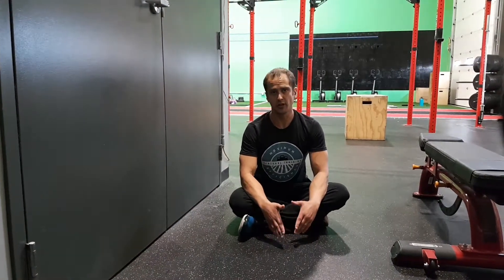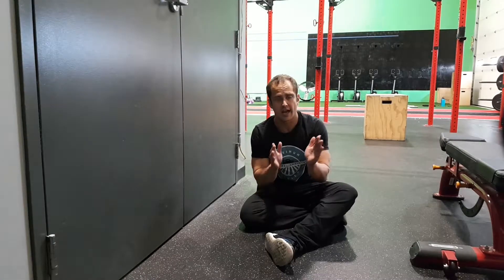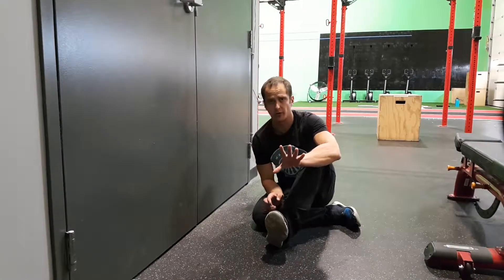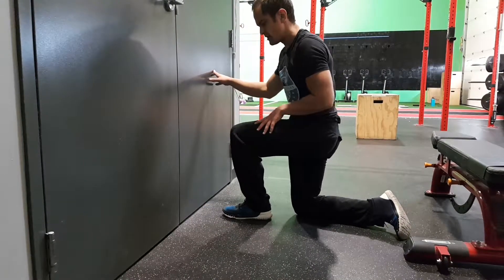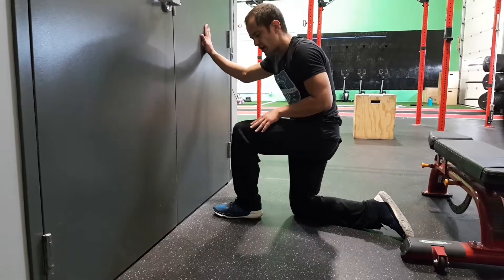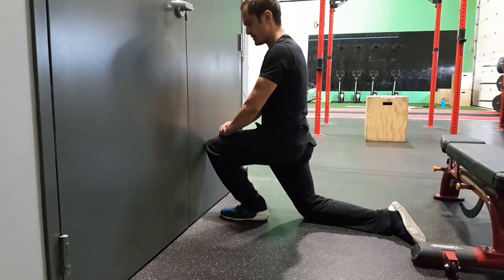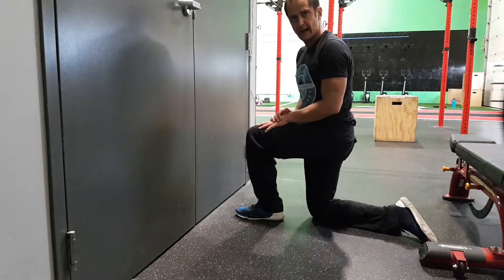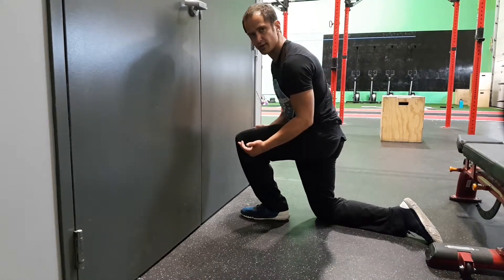Increase your dorsiflexion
This video is designed for those hoping to achieve a greater level of mobility at the their ankles.